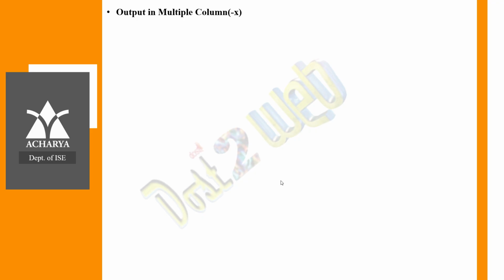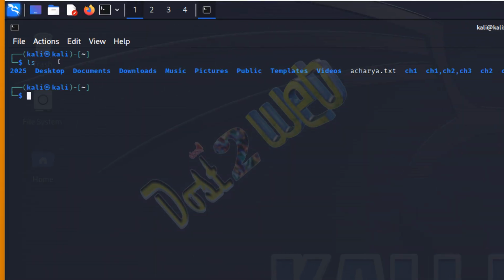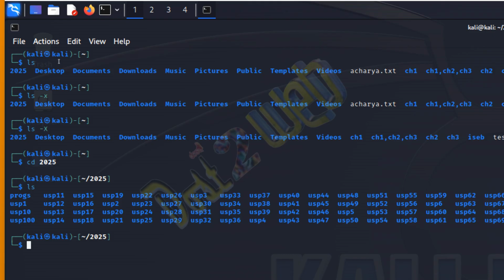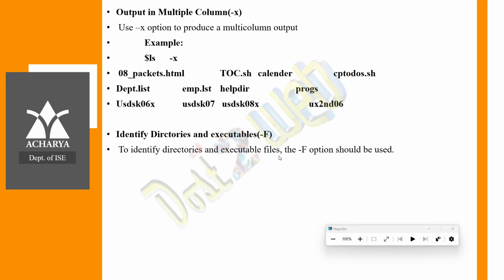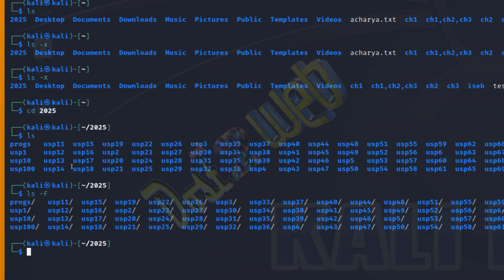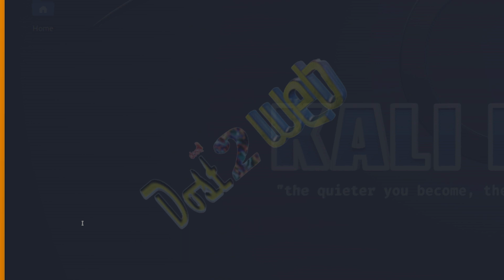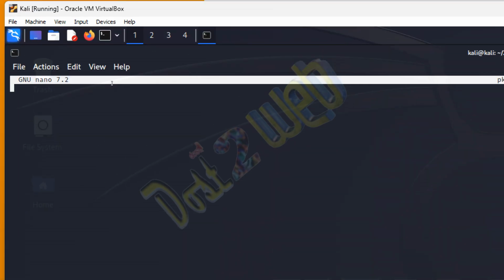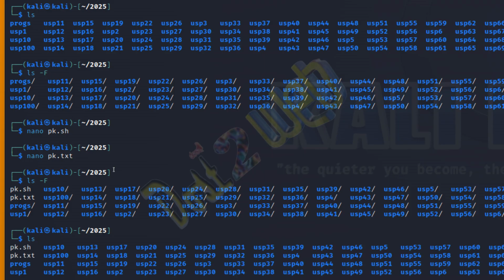UNIX ls -F -x -Fx | Options & Examples for Beginners | UNIX System Programming | VTU | BCS515C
📜 In this video, we explore the ls command in Linux/UNIX and its options, an essential part of system programming and shell scripting.
Perfect for students, beginners, and anyone preparing for the BCS515C UNIX .

💡 What you’ll learn:
✅ What the ls command does
✅ Common ls options (-F, -x, -Fx, etc.)
✅ Real examples of ls usage in Linux
✅ How ls helps in UNIX system programming

🎯 Ideal for:
- Anyone preparing for interviews or projects